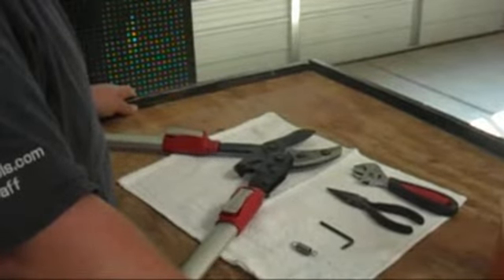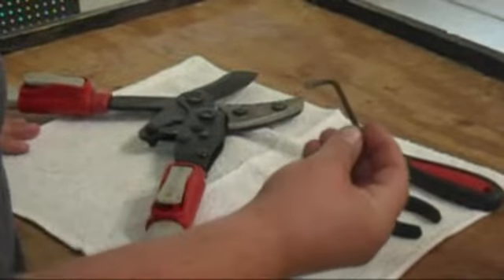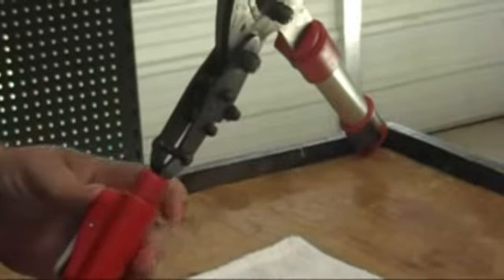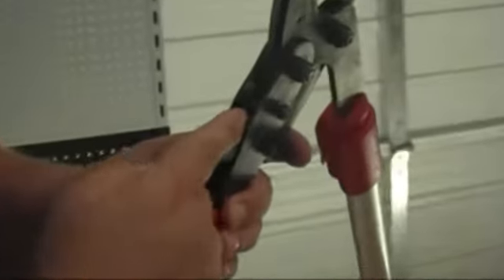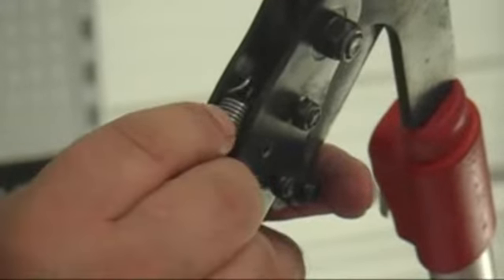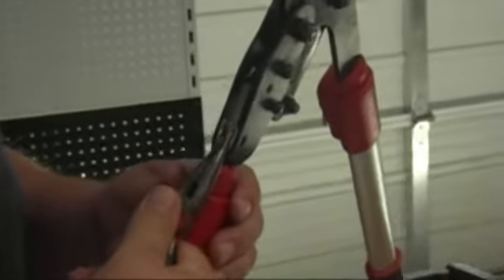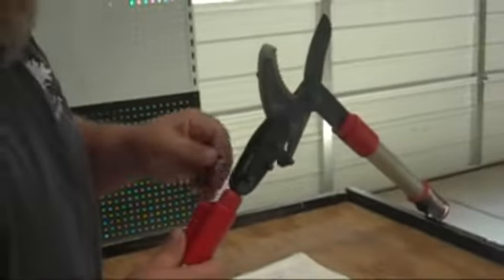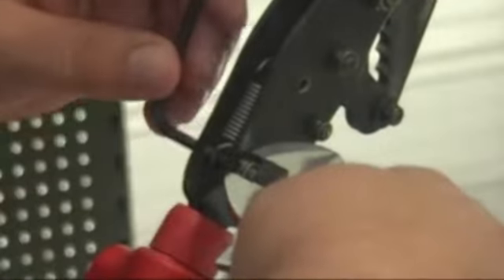How to Change the H125 Spring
Instructions on how to change the spring for your Horizons H125 lopper spring.